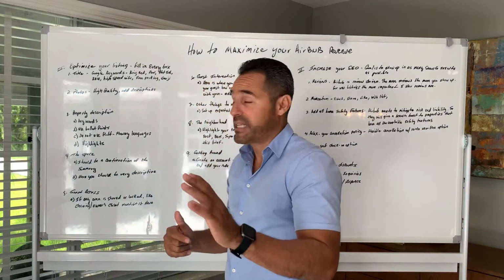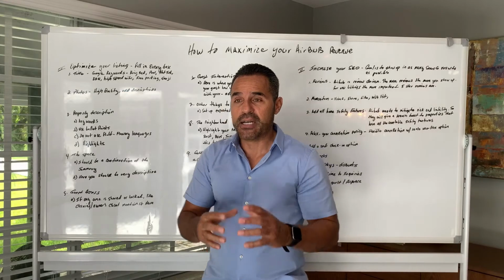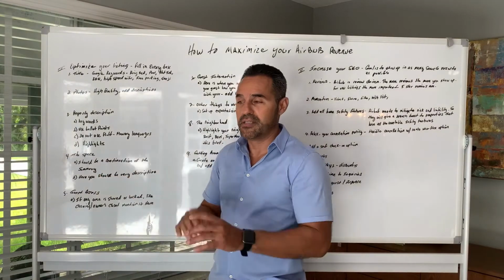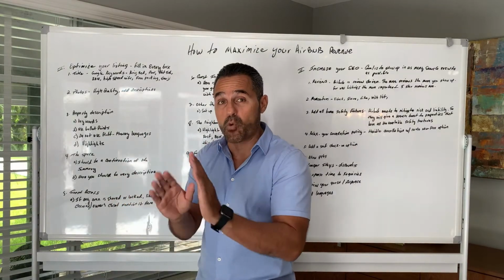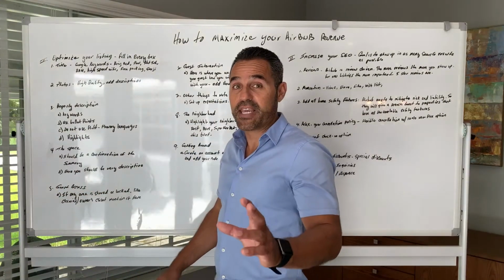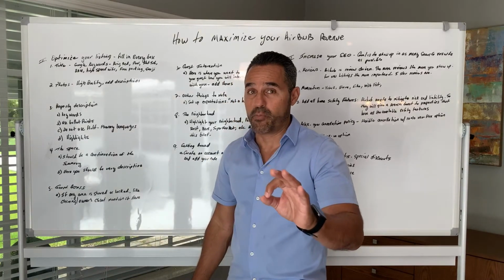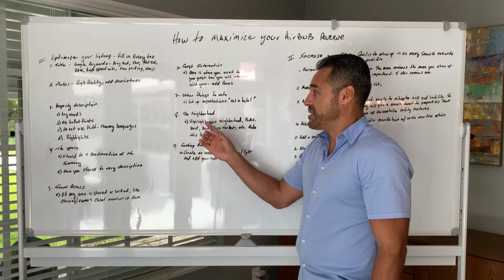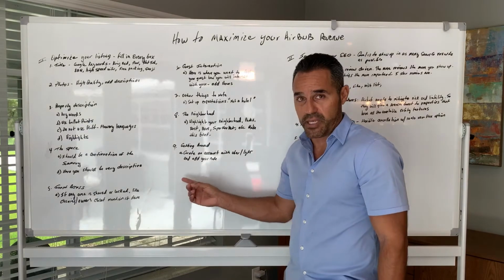How to maximize your profits, part I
This is part I of three videos where I discuss strategies on how to maximize your profits on your Airbnb business.